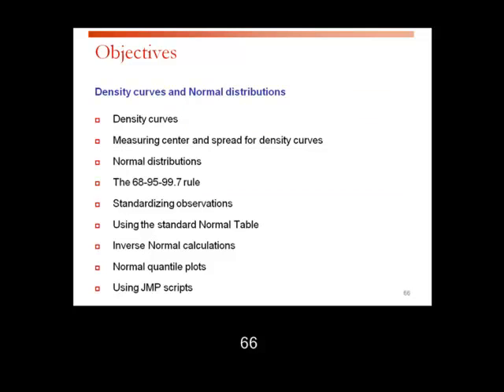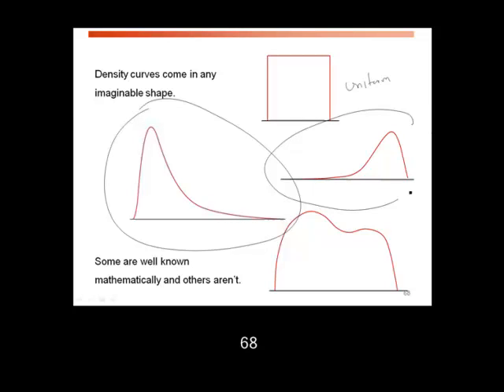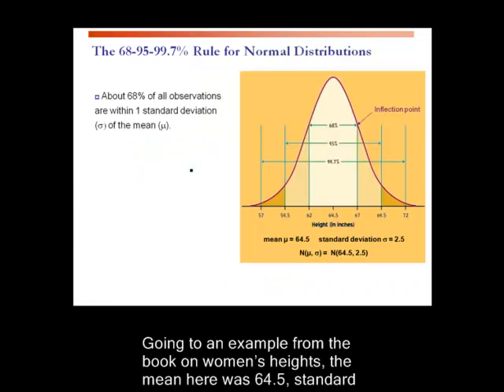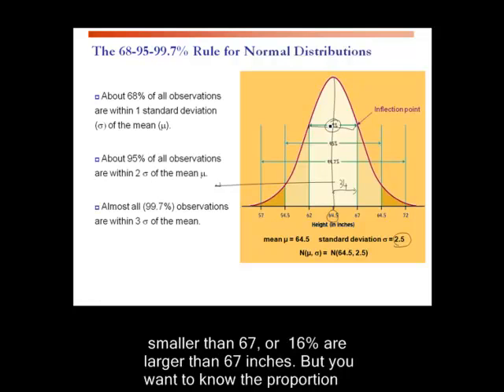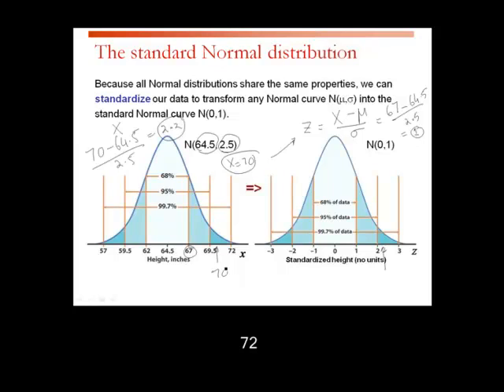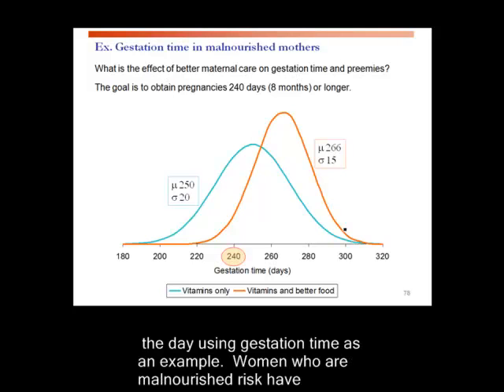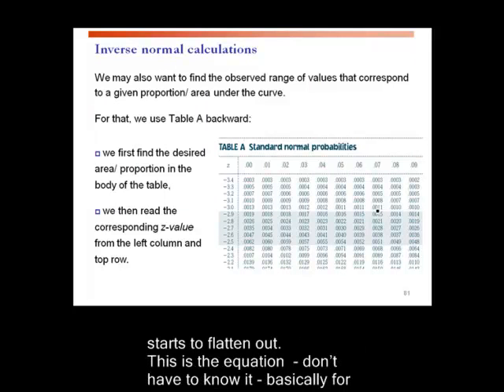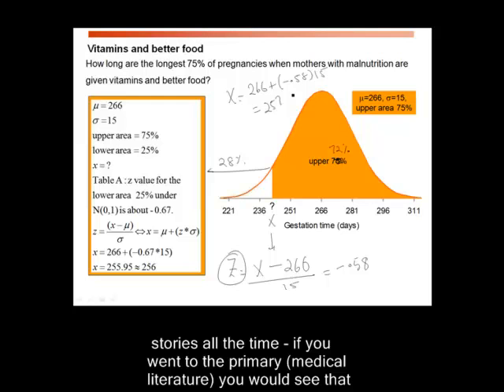02 - Normal Distribution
Materials
 Looking at Data - Distributions
Slides: Looking at Data
Lecture
Normal Distributions Lecture
Looking at Data - Relationships
Slides: Looking at Data - Relationships
Lecture
Producing Data
Slides: Producing Data
Lecture
Objectives
Examine distributions.
Summarize and describe the distribution of a categorical variable in context.
Generate and interpret several different graphical displays of the distribution of a quantitative variable (histogram, stemplot, boxplot).
Summarize and describe the distribution of a quantitative variable in context: a) describe the overall pattern, b) describe striking deviations from the pattern.
Relate measures of center and spread to the shape of the distribution, and choose the appropriate measures in different contexts.
Apply the standard deviation rule to the special case of distributions having the "normal" shape.
Explore relationships between variables using graphical and numerical measures.
Classify a data analysis situation (involving two variables) according to the "role-type classification," and state the appropriate display and/or numerical measures that should be used in order to summarize the data.
Compare and contrast distributions (of quantitative data) from two or more groups, and produce a brief summary, interpreting your findings in context.
Graphically display the relationship between two quantitative variables and describe: a) the overall pattern, and b) striking deviations from the pattern.
Interpret the value of the correlation coefficient, and be aware of its limitations as a numerical measure of the association between two quantitative variables.
In the special case of linear relationship, use the least squares regression line as a summary of the overall pattern, and use it to make predictions.
Recognize the distinction between association and causation, and identify potential lurking variables for explaining an observed relationship.
Recognize and explain the phenomenon of Simpson's Paradox as it relates to interpreting the relationship between two variables.
Sampling. Examine methods of drawing samples from populations
Identify the sampling method used in a study and discuss its implications and potential limitations.
Designing Studies. Distinguish between multiple studies, and learn details about each study design.
Identify the design of a study (controlled experiment vs. observational study) and other features of the study design (randomized, blind etc.).
Explain how the study design impacts the types of conclusions that can be drawn.